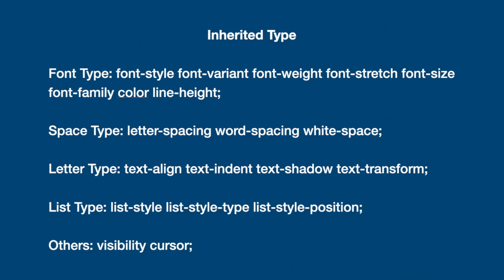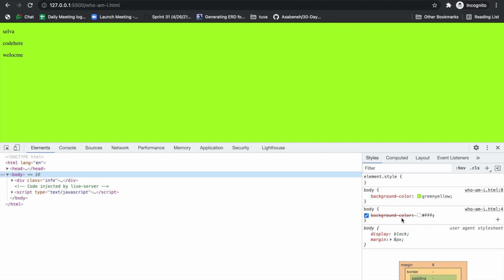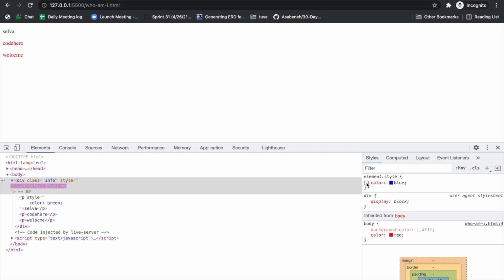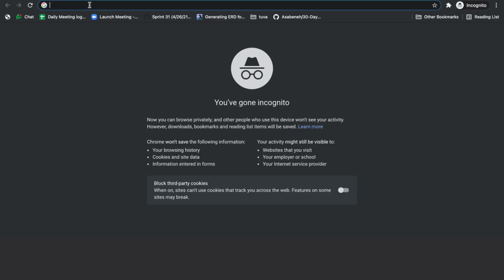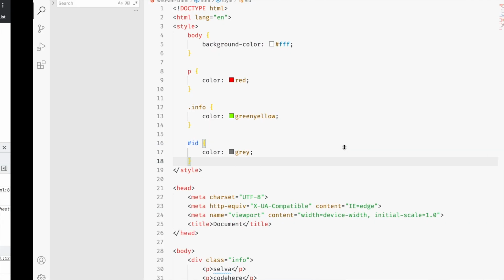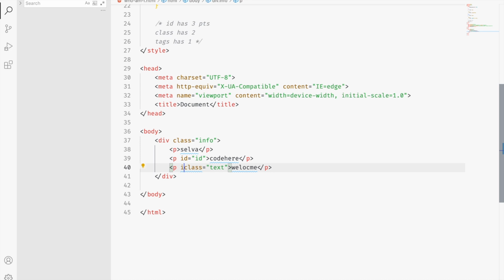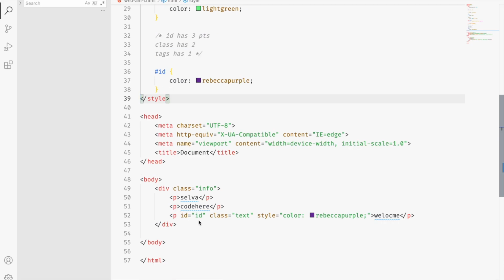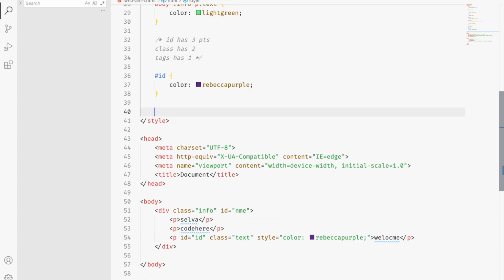CSS Basic - Intro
Basic CSS stuffs covered

This video covered about

inherit styles
class
id
properly overring styles